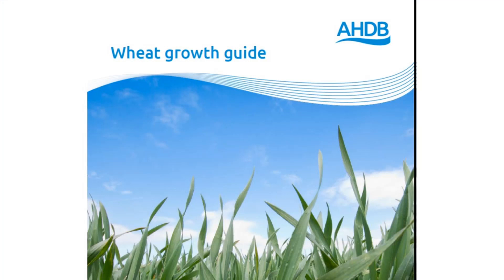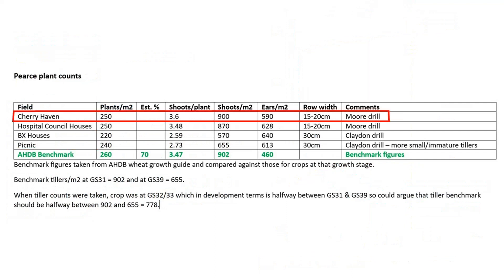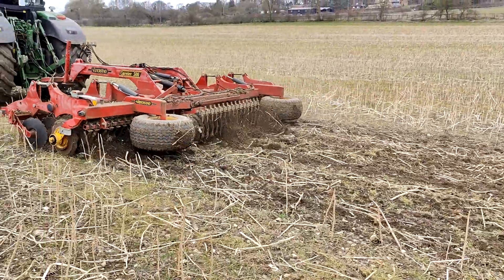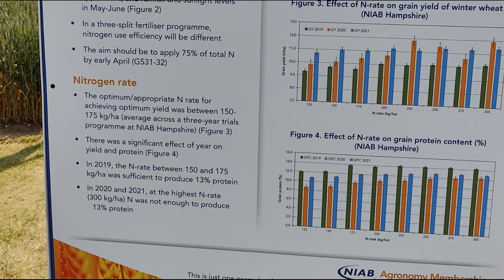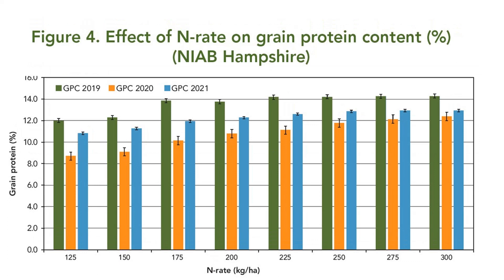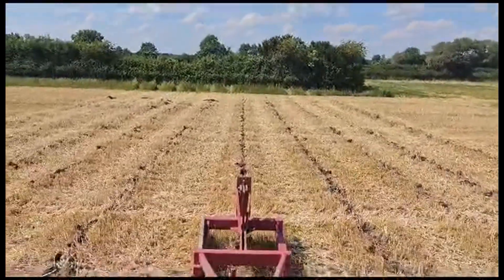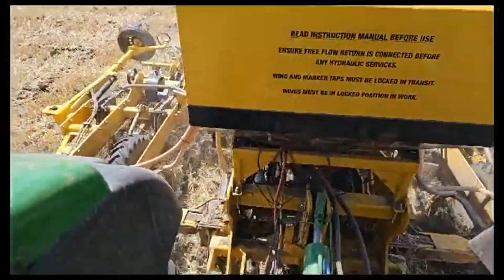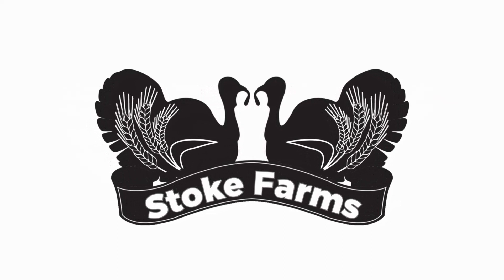600 ears and Cereals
I review the results of increasing seed rates, have we achieved 600 ears? In addition review some of the lessons learnt at Cereals 23.